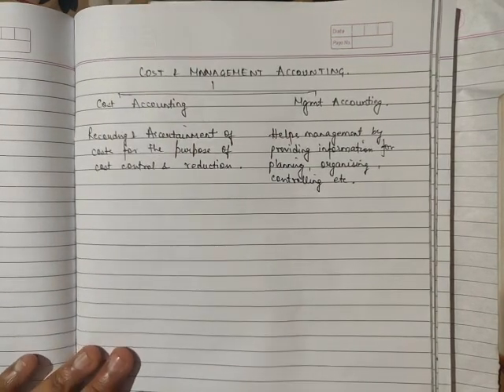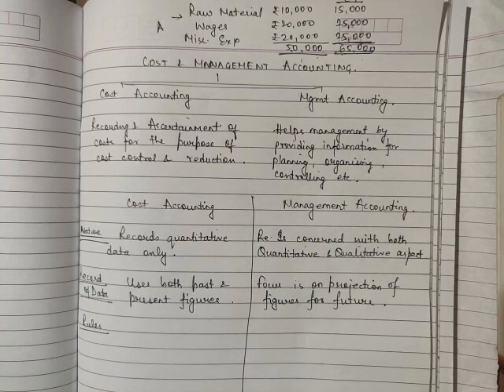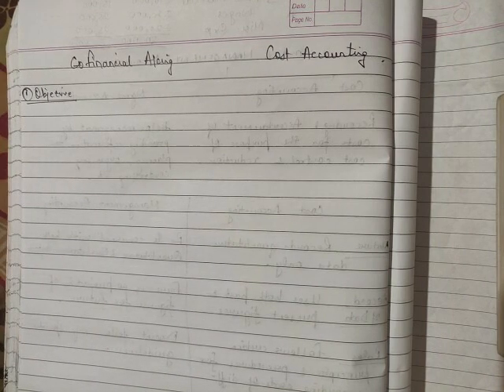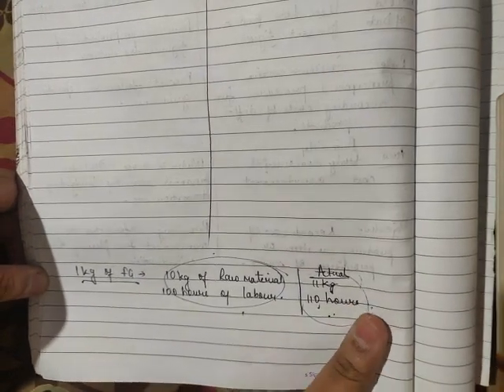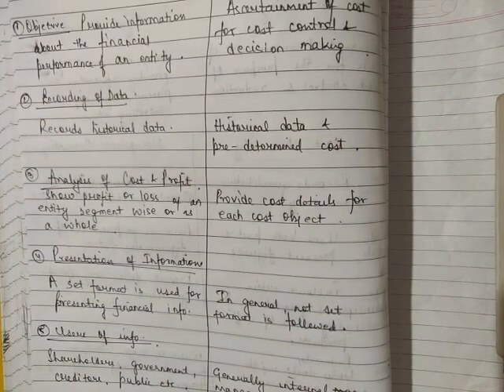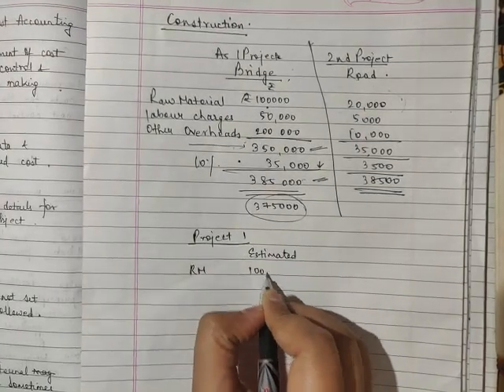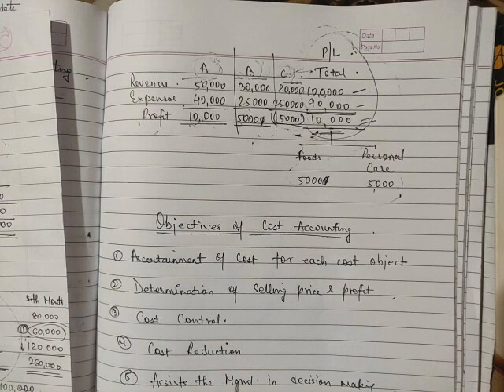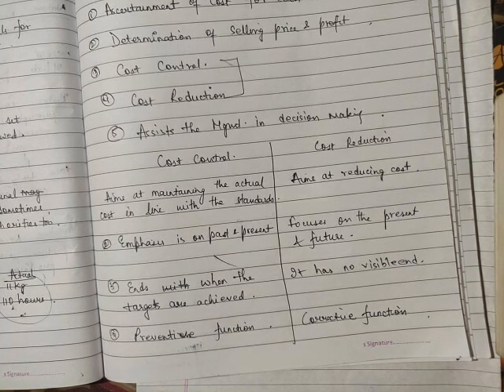Chapter 1 - Introduction to Cost & Management Accounting ||Part 1|| CA Khushboo Agarwal